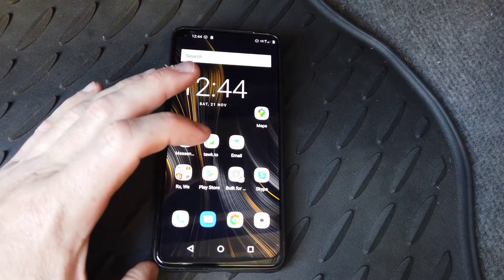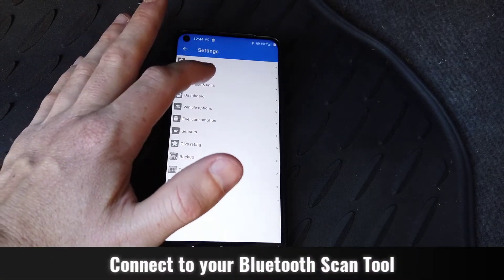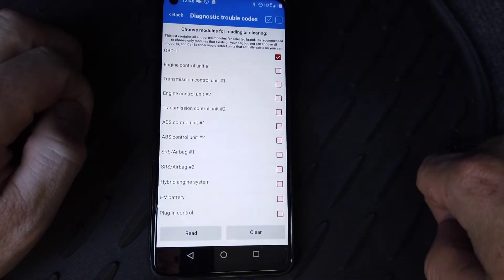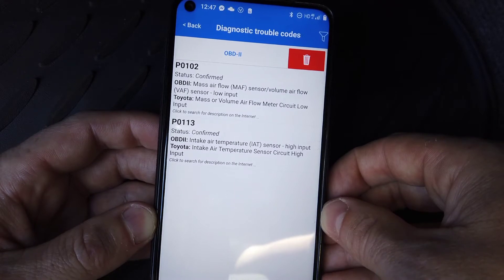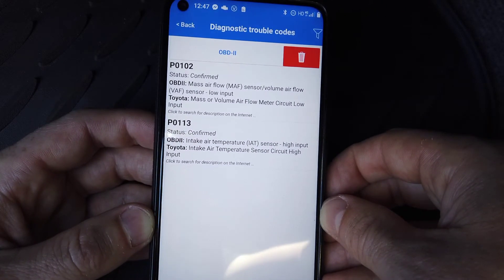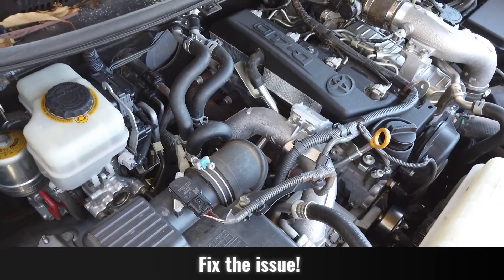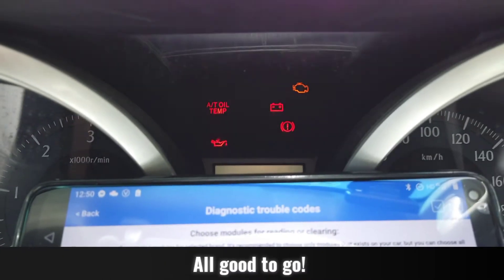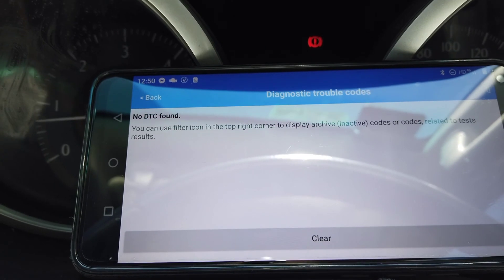Check Engine Light What Does It Mean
What does your check engine light mean? And how to find out what the fault is and clear it.

You can use a bluetooth OBD2 Scan tool and your phone to find out what the fault is and clear it once it has been repaired.